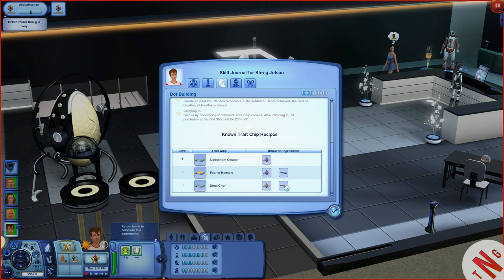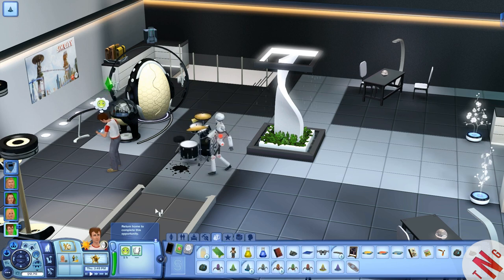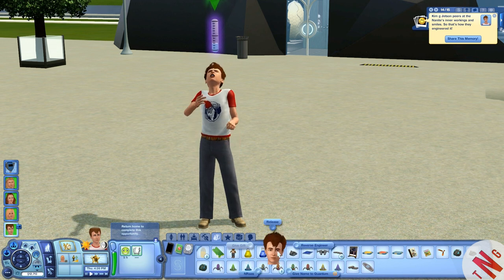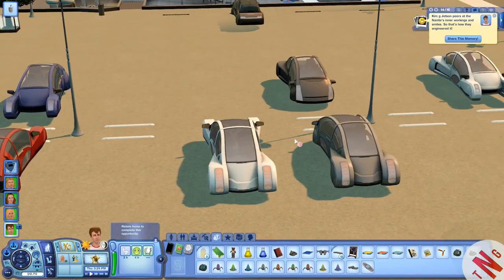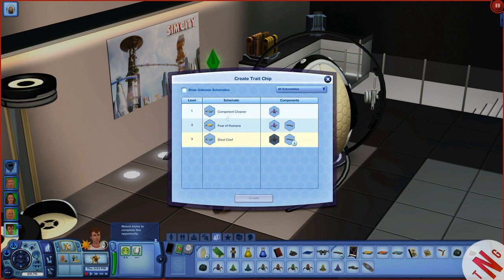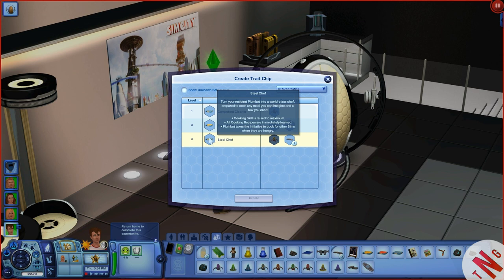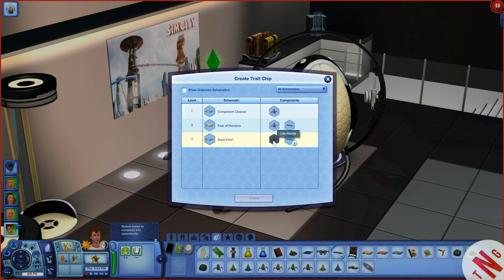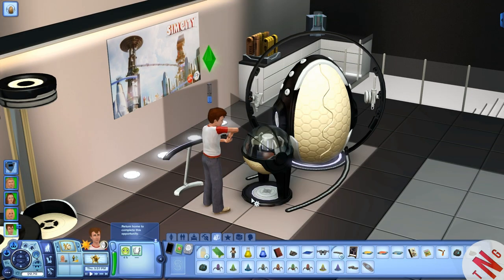The Sims 3 Let's Play Season 2 Episode 39 Tune up's for Money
Hi all. Hey we can earn Money simolins mutatas mangos coins mellons you name it we can earn it. Wait where was i going with this? O well Enjoy.